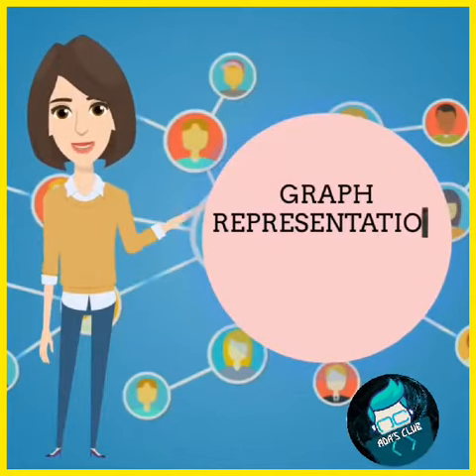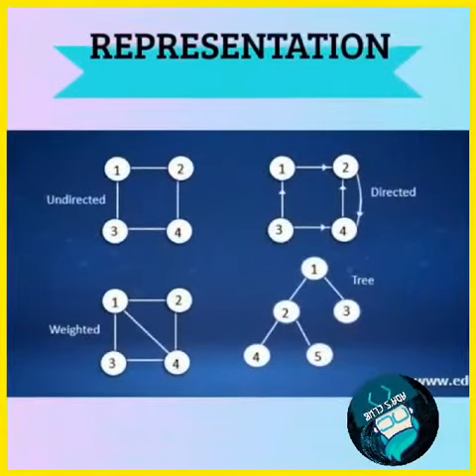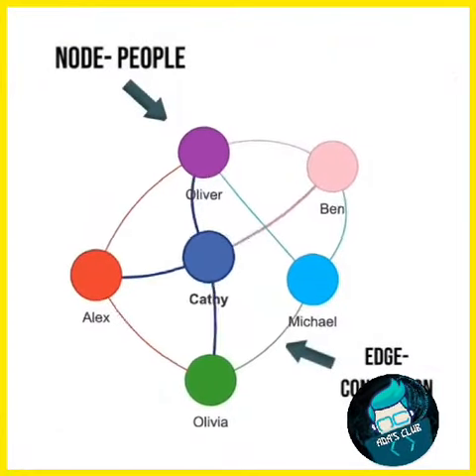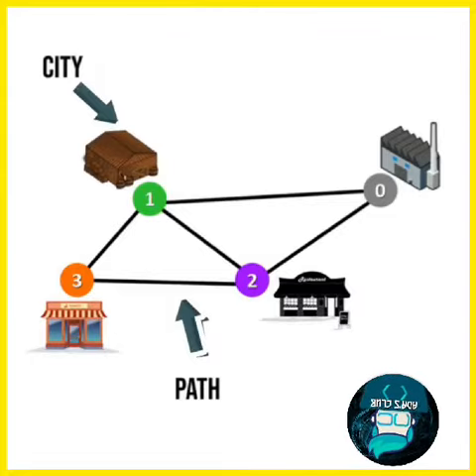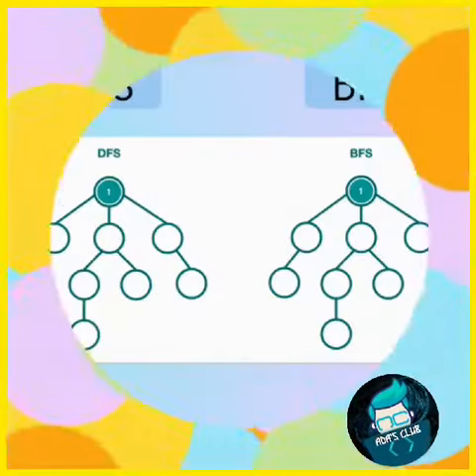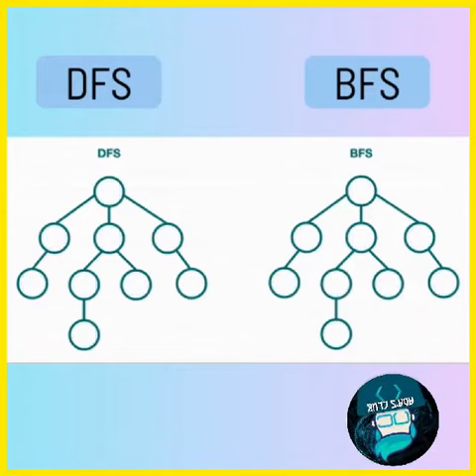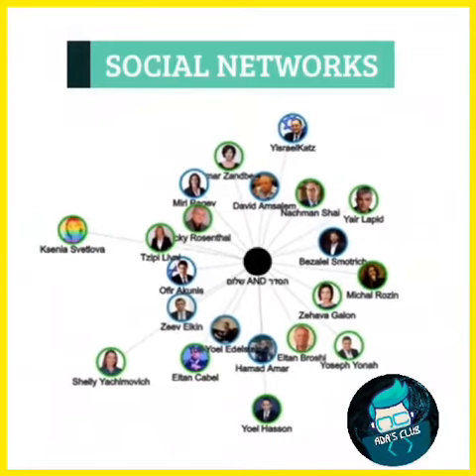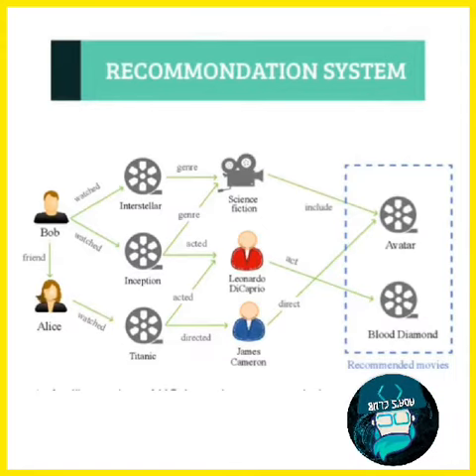9:Graph representation and it's traversal ldsa|datastructures and algorithm